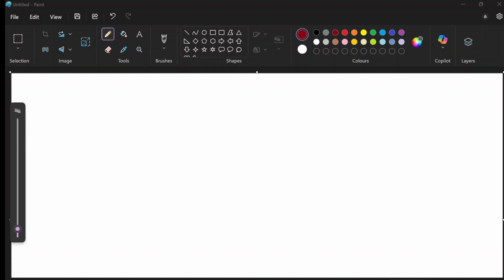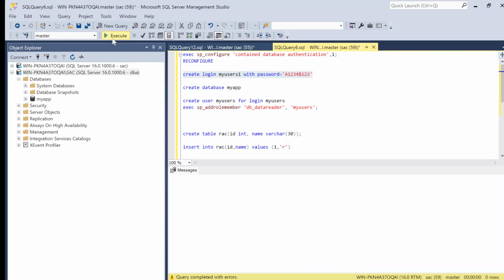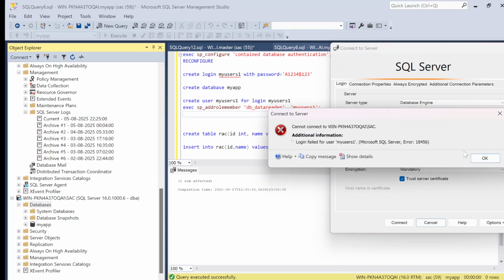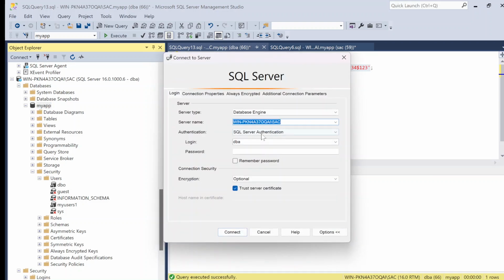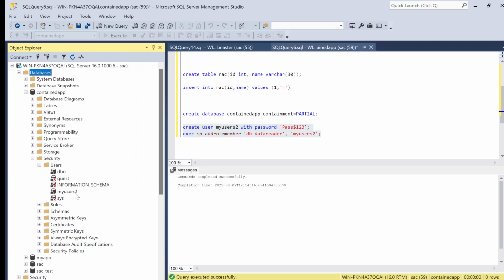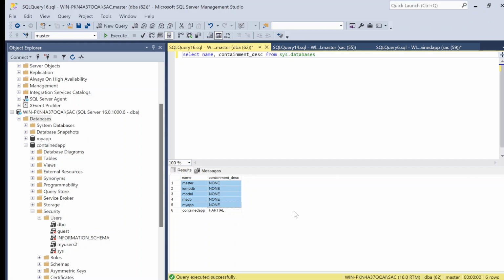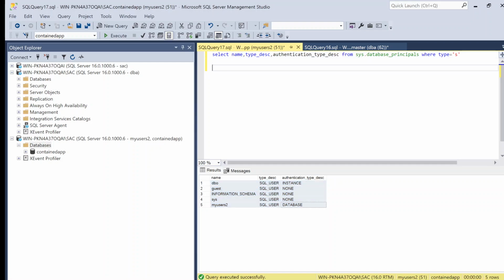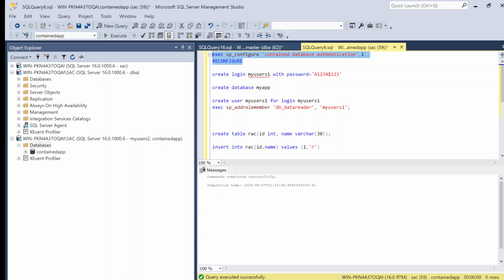Contained Database vs Standard Database: SQL Server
Preparing for a SQL Server DBA or Developer interview?
In this video, you will learn SQL Server Contained Databases in a very simple and beginner-friendly way.
We will understand what a contained database is, why it is used, how it solves login-mapping problems, and how to create and manage contained users without relying on the SQL Server instance.

This session is perfect for beginners, students, SQL developers, and DBAs who want to upgrade their SQL Server skills.